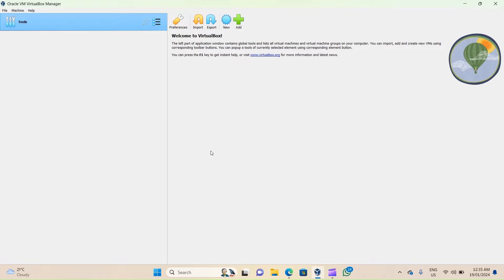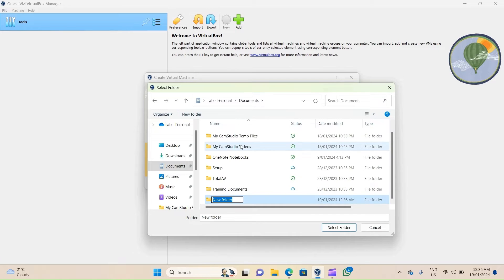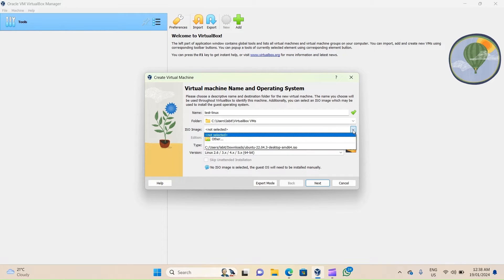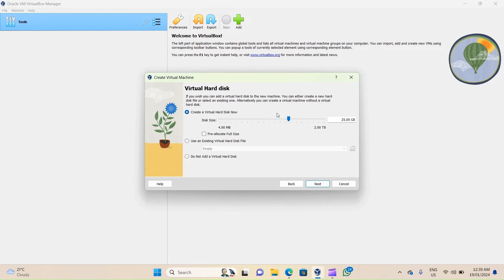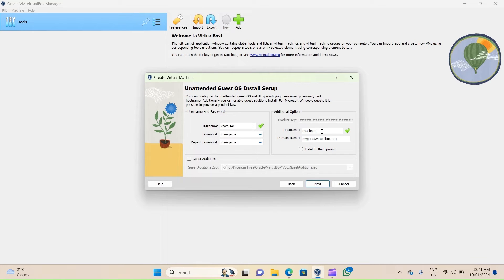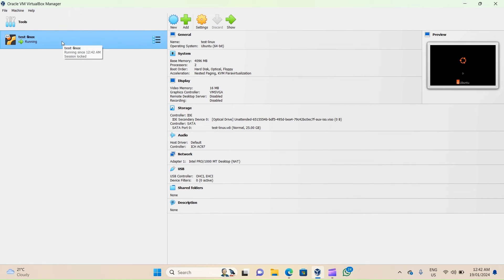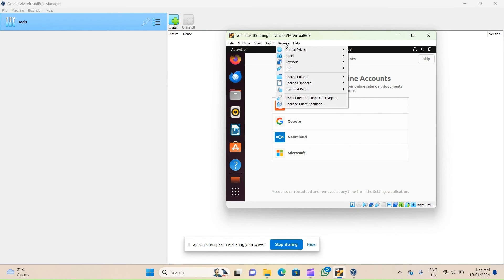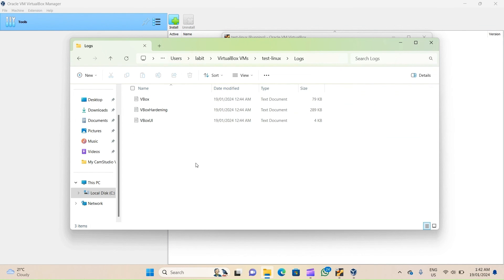Create a new Virtual Machine using Virtual Box 7 | Oracle virtual box | home lab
Hey Guys

 Oracle Virtual box is an awesome tool that allows you setup your own home lab environment quickly and easily. In this video we will create a new virtual machine using virtual box 7.